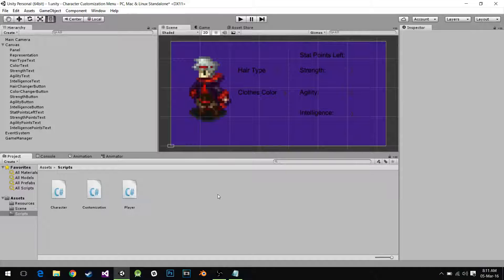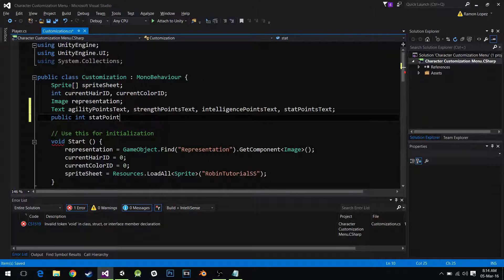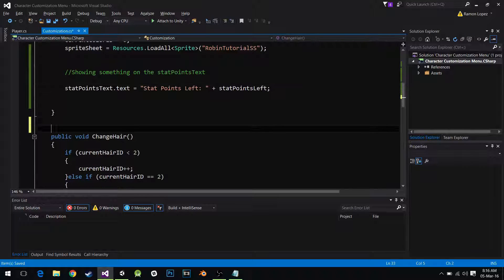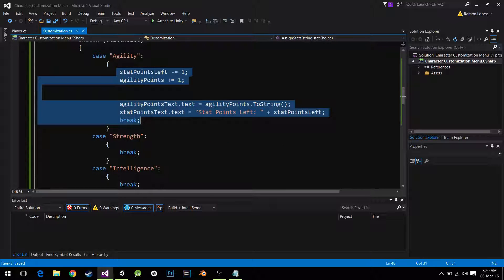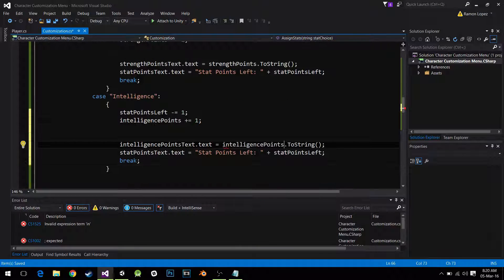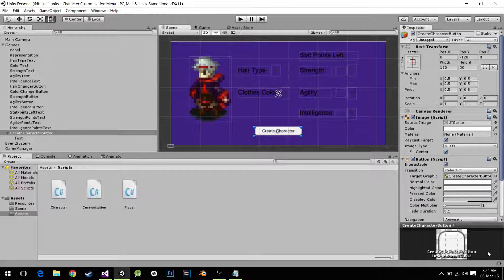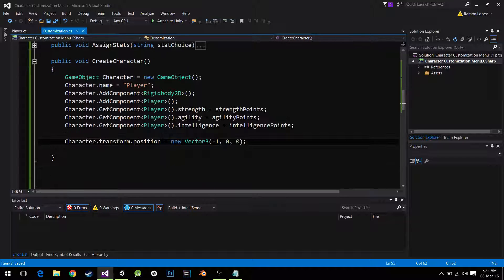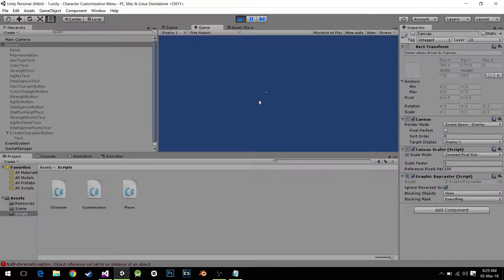[Unity Tutorial] Character Customization Menu 2/2!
Hey guys! Finishing the Character Customization Menu tutorial here. In this one, you'll learn how to assign stat points, have a better grasp at what buttons can do and how to create a gameobject from scratch, through code. Not through a prefab. It's a different take that can save you prefab making time.